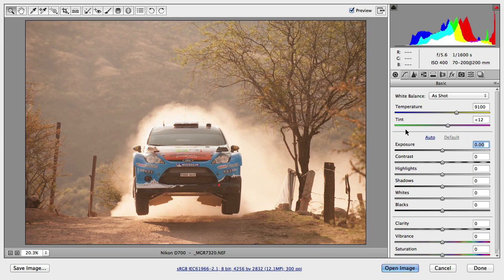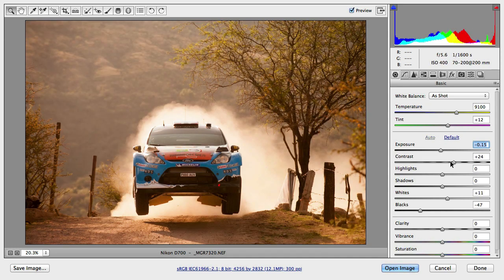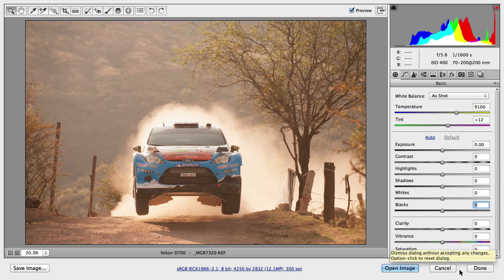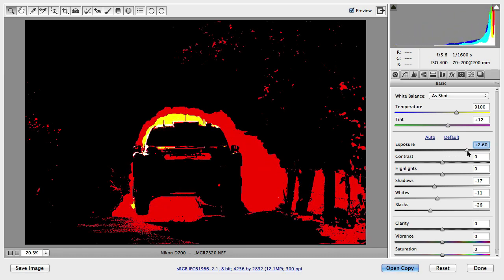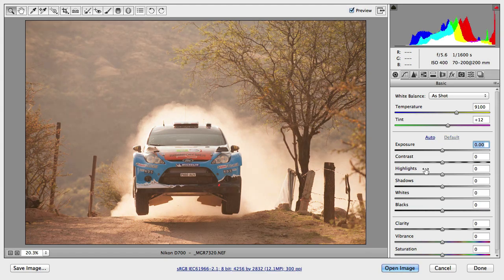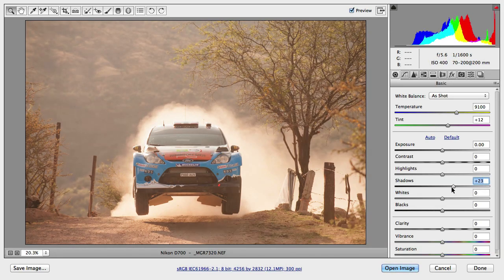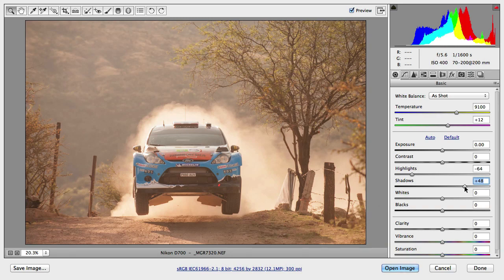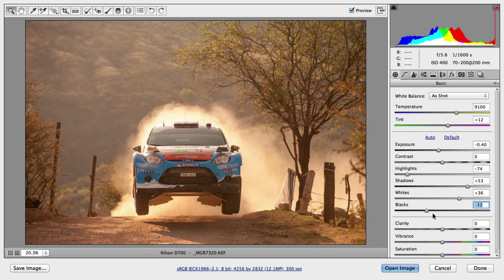How to Make Basic Tonal Adjustments in Adobe Camera Raw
Adobe Camera Raw's Tonal Adjustments are are probably the most important and most widely-used features in ACR. These basic tonal adjustment include Exposure, Shadows, Highlights, Blacks, and Whites. In this tutorial, we will take a close look at the Histogram and all the things you need to know about the tonal values in Camera Raw.